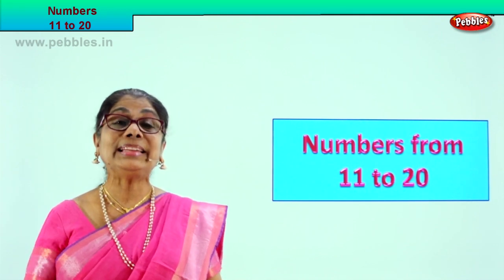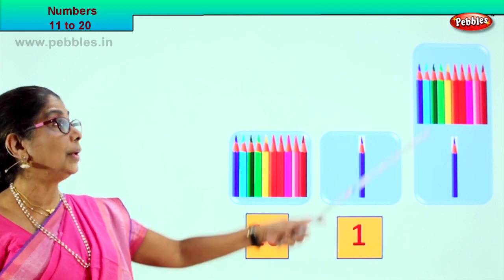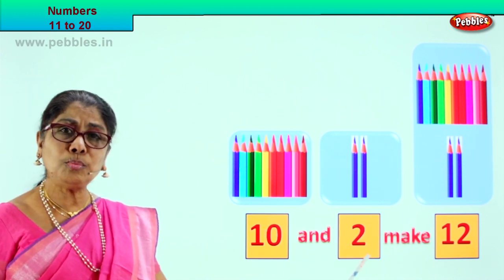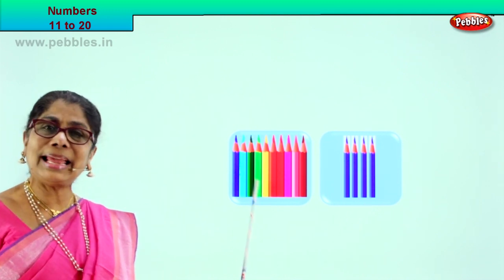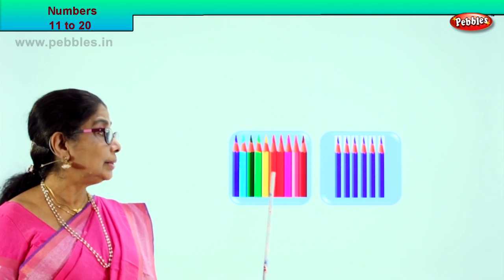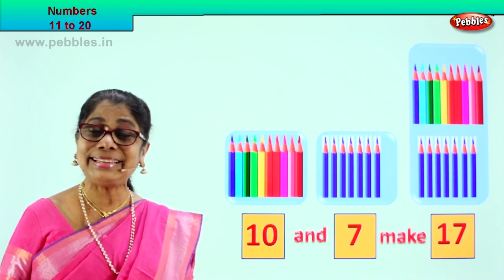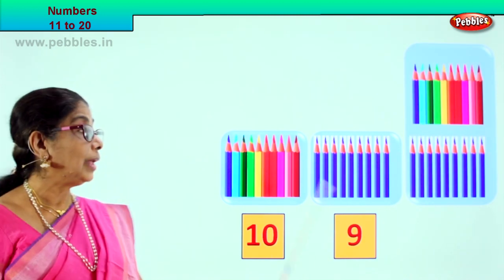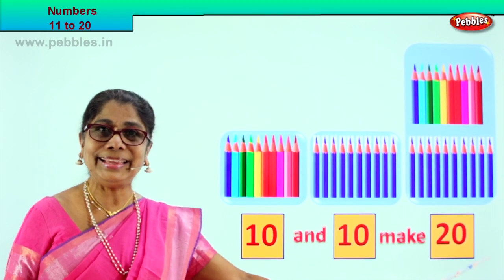2nd Std Maths | Numbers 11 to 20 | Mathematics Class -2 | Maths Part-21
2nd Std Maths | Numbers 11 to 20 | Mathematics Class -2 | Maths Part-21